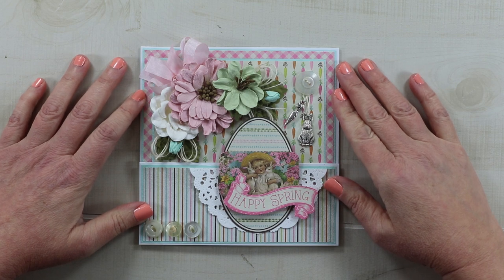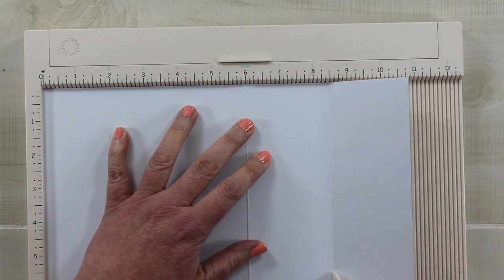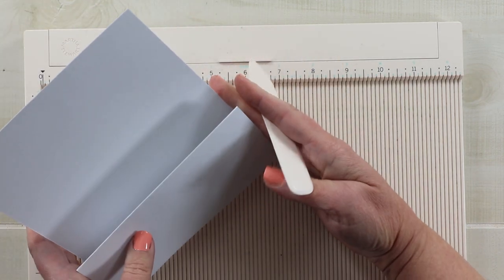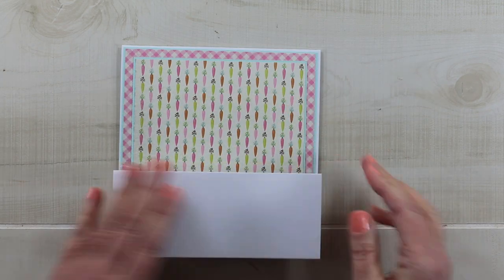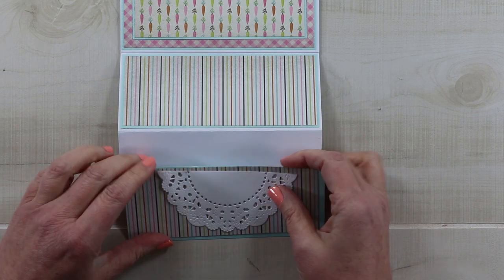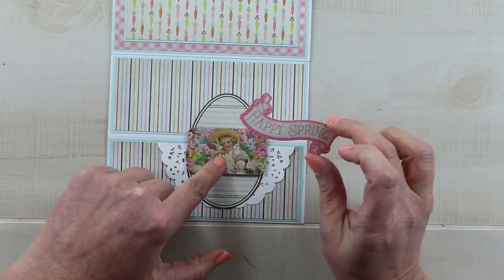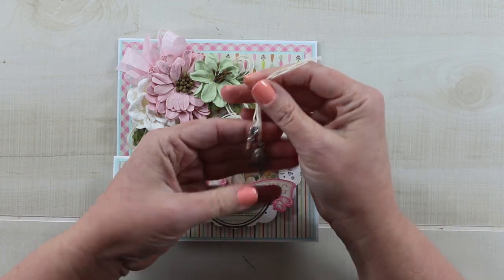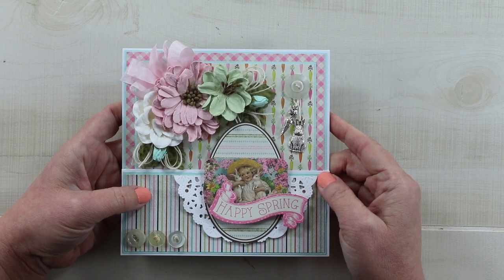Vintage Easter Fancy Fold Greeting Card Tutorial Polly's Paper Studio Authentique Papers Holiday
Join me as I create a fancy fold Easter greeting card using the new Cotton Tail collection from Authentique Papers and trims from Really Reasonable Ribbon.
~Follow Me~
* Polly's Paper Studio

~Happy Spring Fancy Fold Card~

~Authentique Papers Cotton Tail Collection~